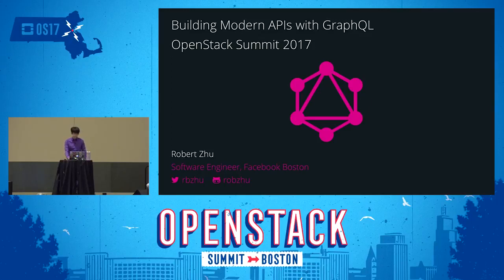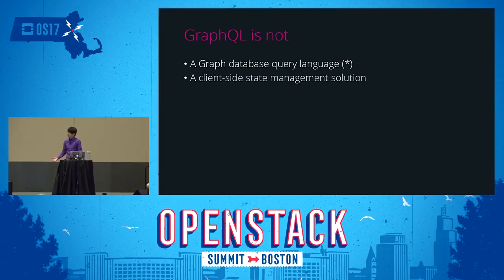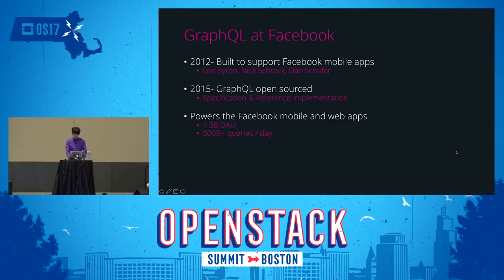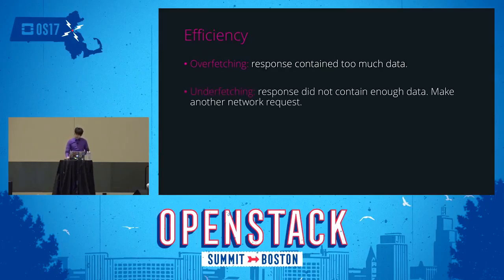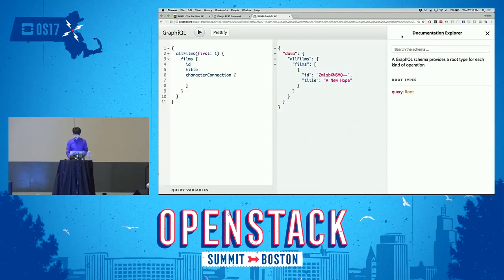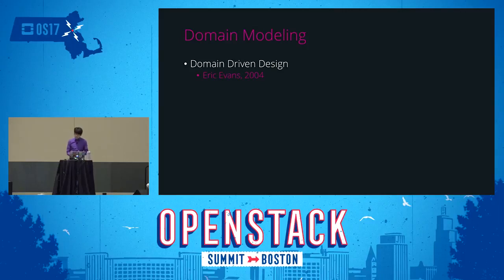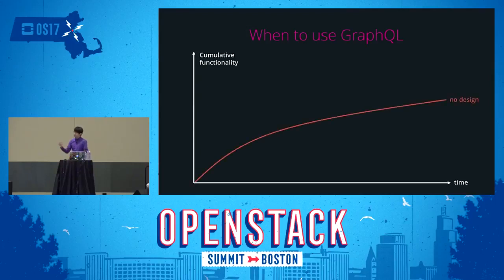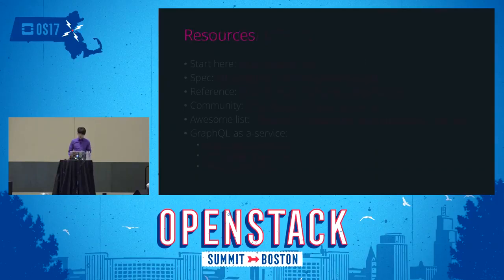Building Modern APIs with GraphQL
With the rise of Microservice Architectures and rich Single-Page Applications, APIs are more important than ever. Come check out how Facebook tackles modern API design challenges at scale with its open-source API query language: GraphQL.

EVENT:

OpenStack Summit 2017

SPEAKER:

Robert Zhu